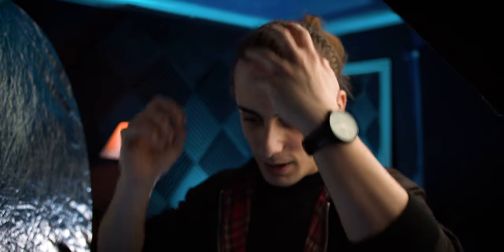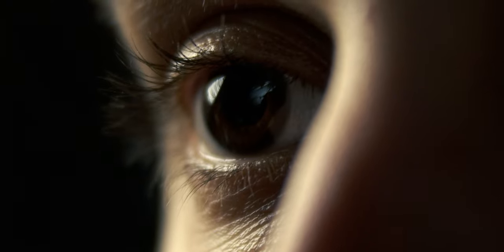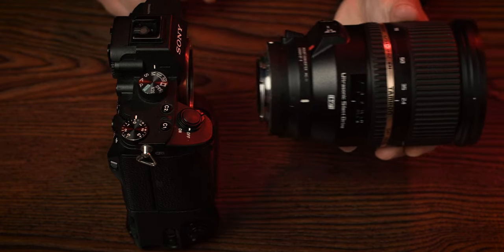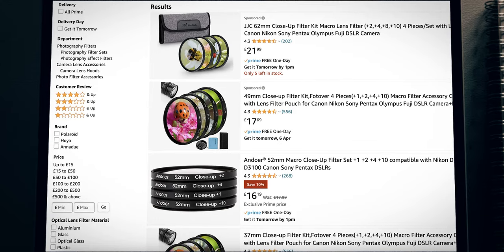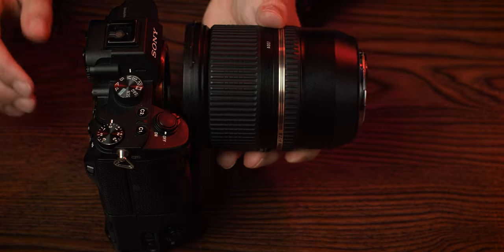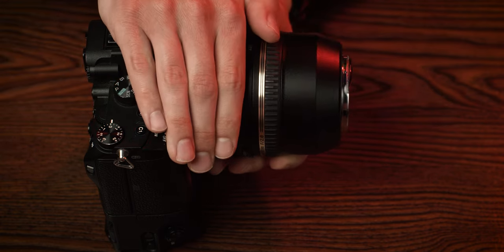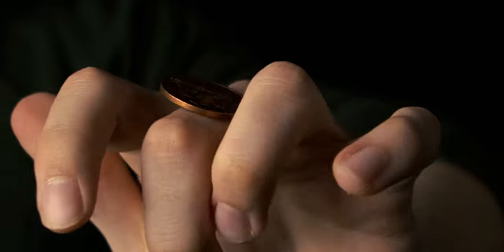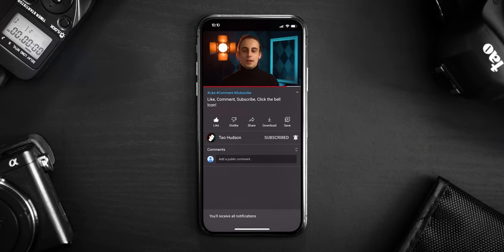How to Shoot Macro (without a Macro Lens)